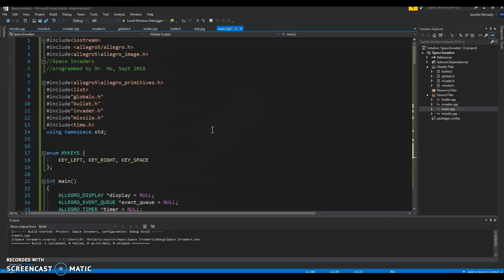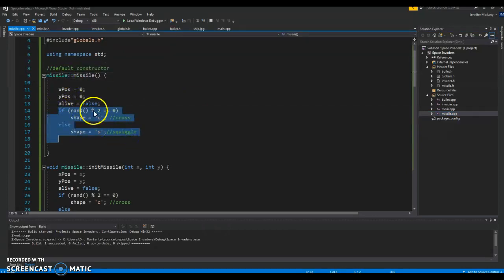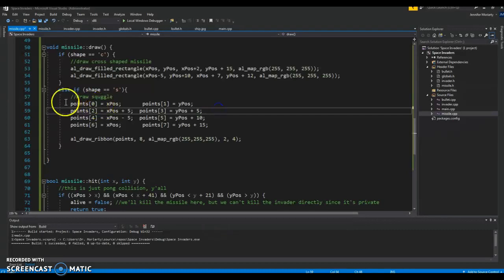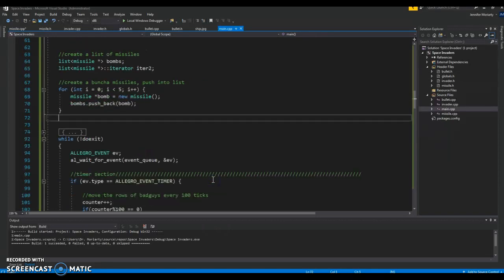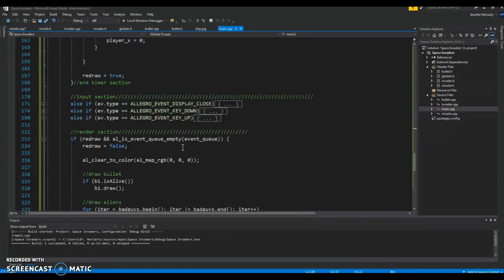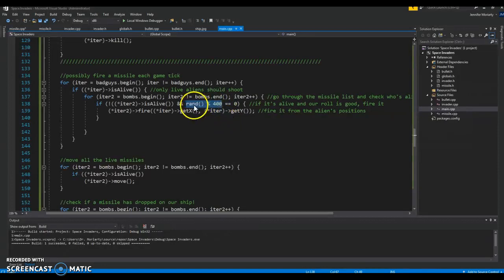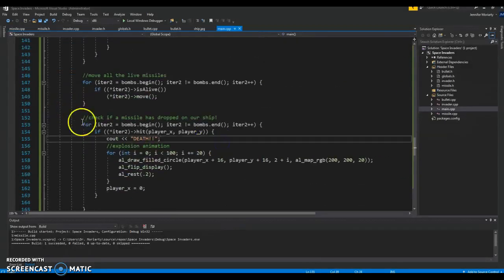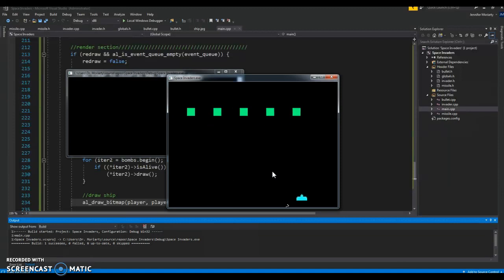Space Invaders 3